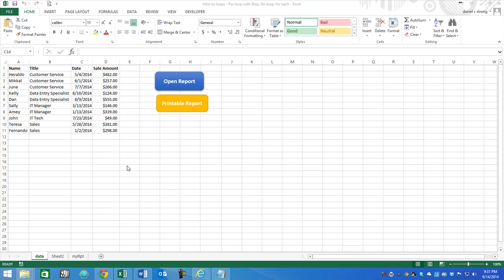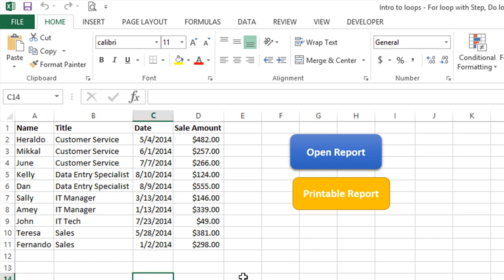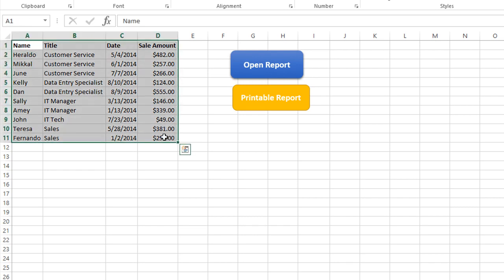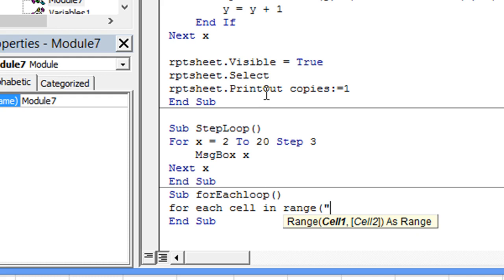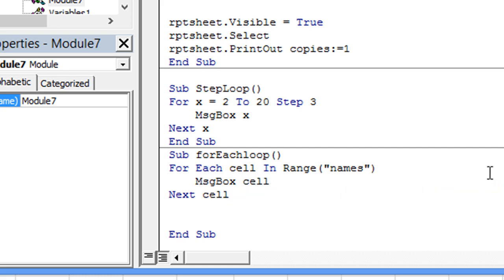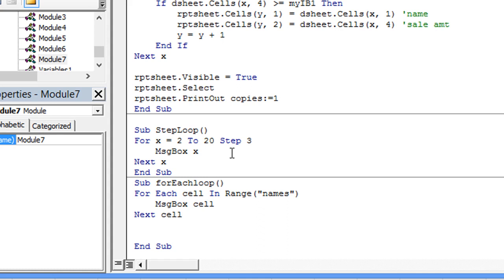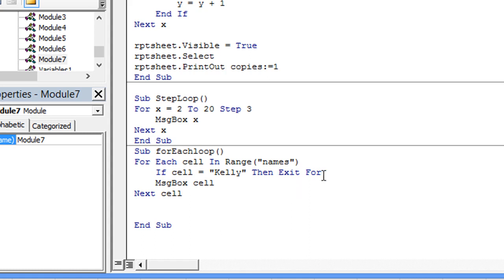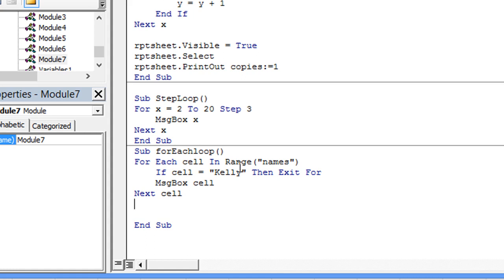07 Loops and Report Writing Basics 077 The FOR EACH Loop